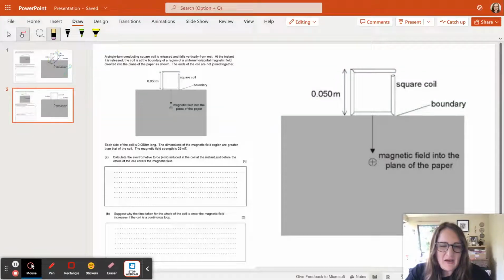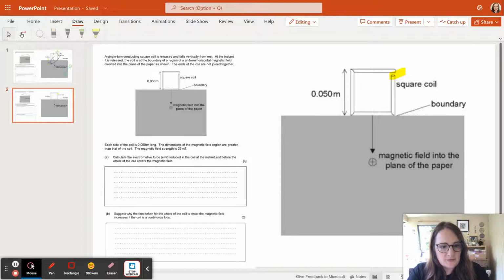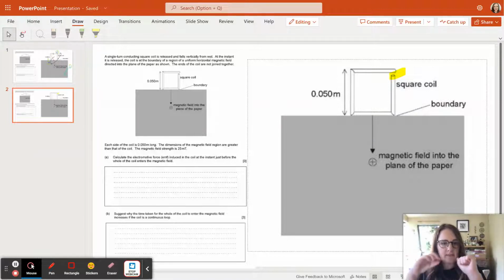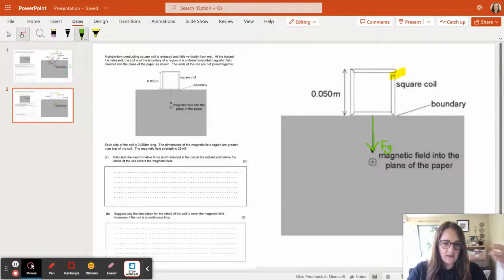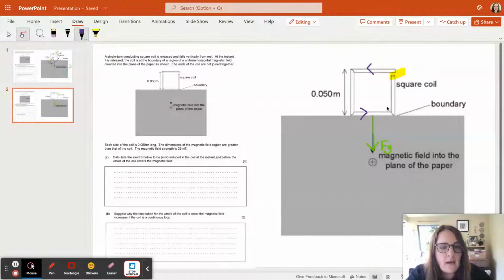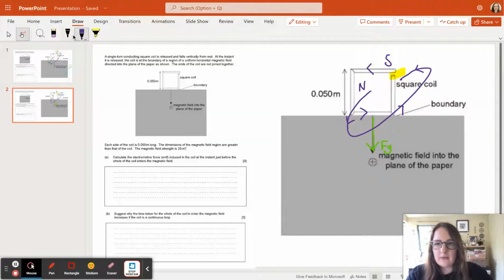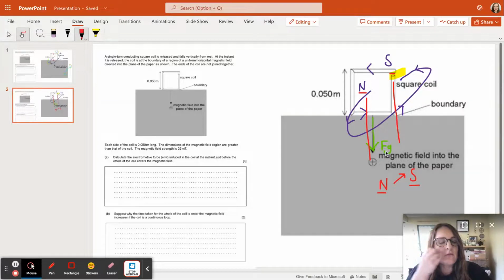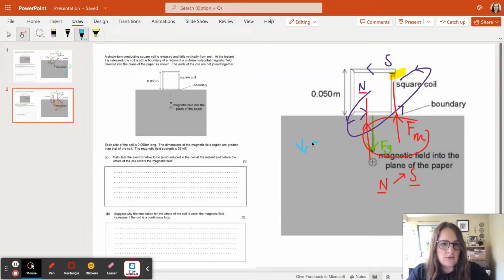Topic 11 Lesson 2 Task 5 Explanation